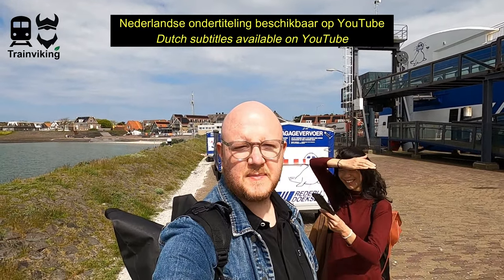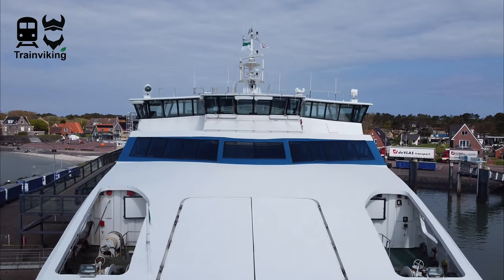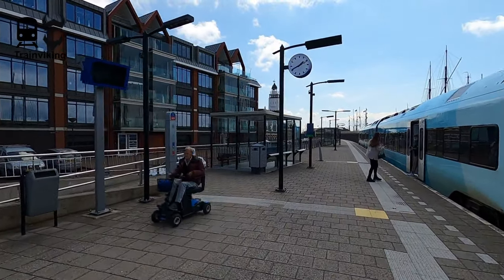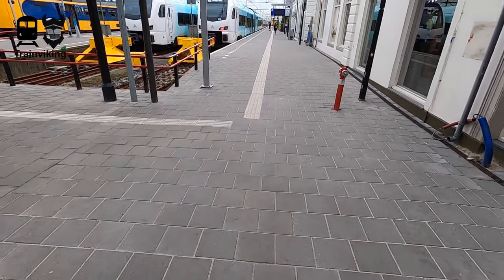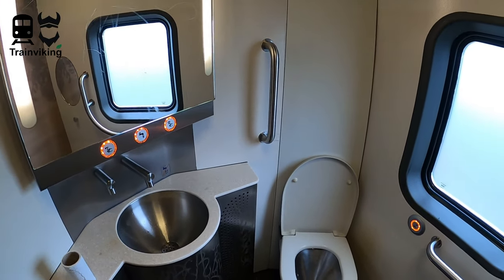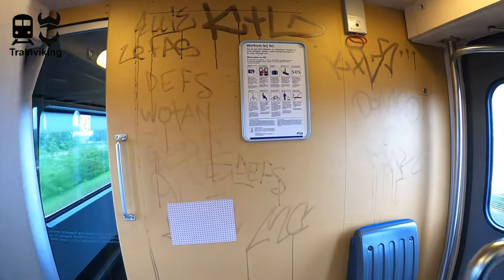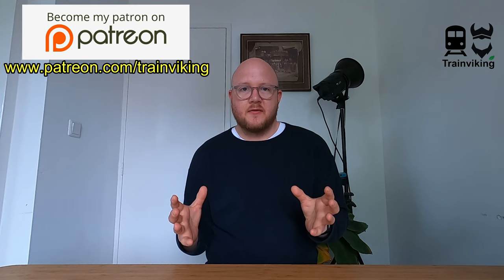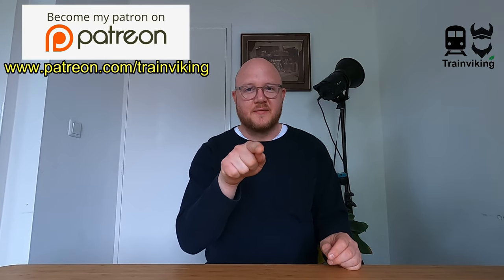Vlieland - Harlingen - Leeuwarden - The Hague ferry and intercity train travel report.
Correction on the video: I am saying the trains between Harlingen & Leeuwarden in this video are FLIRT trains by Stadler, that's not true. This are WINK trains by Stadler.

A trip report on the ICM trains, the oldest intercity roling stock in the Netherlands and some bonus shots of the ferry from Vlieland to Harlingen + the train between Harlingen & Leeuwarden.

▬▬▬▬▬▬ VIDEO CONTENT ▬▬▬▬▬▬
00:00 Introduction
01:05 Environmental impact
01:42 Ferry MS Vlieland & Vlieland
05:08 Views from the ferry between Vlieland & Harlingen
05:41 Harlingen Haven train station & train to Leeuwarden
06:20 Views from the train between Harlingen & Leeuwarden
06:43 Leeuwarden railway station
09:15 ICM intercity train review & background on the route
14:44 Views from the train between Leeuwarden & the Hague
17:00 End of the video
17:57 Patreon & YouTube membership talk